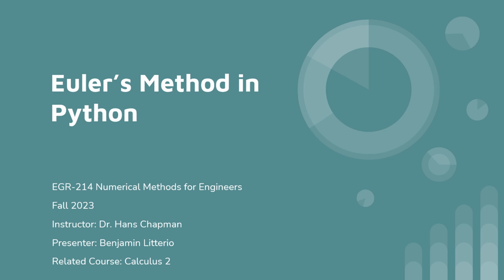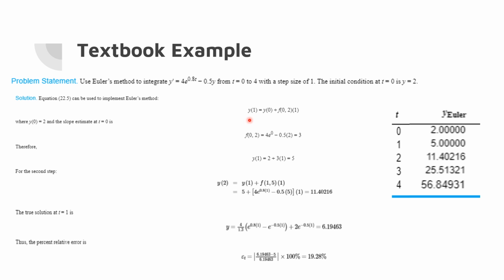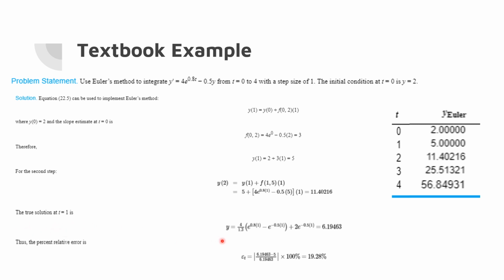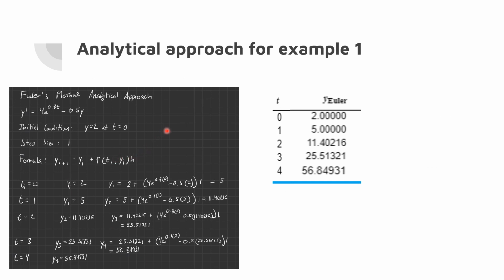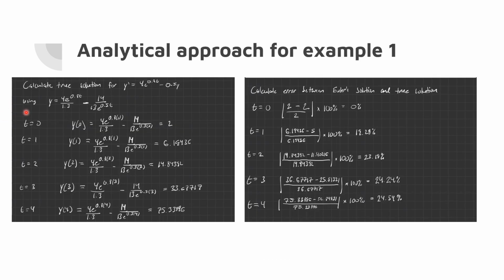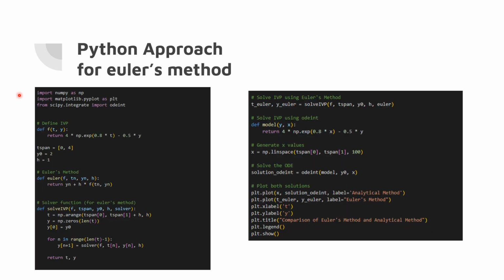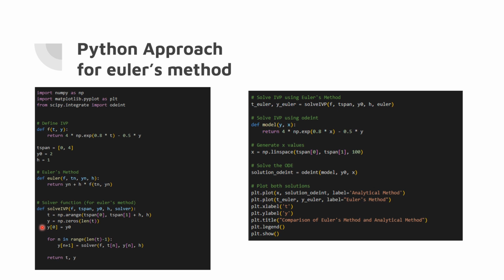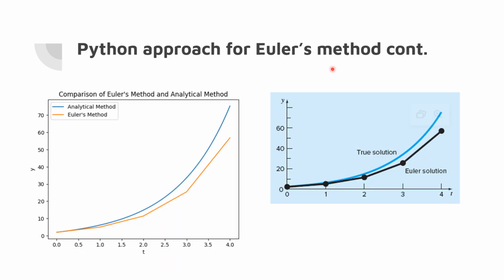Litterio_B_EGR214_FA23_FINAL PROJECT